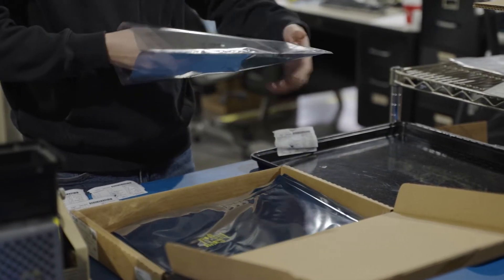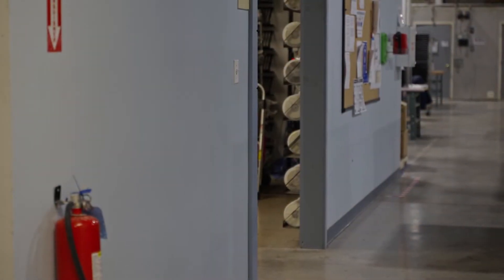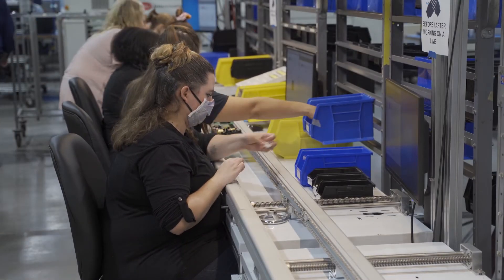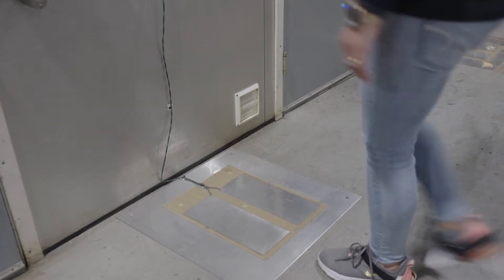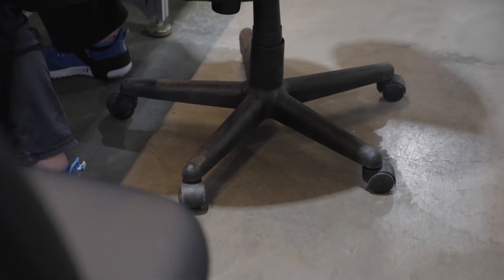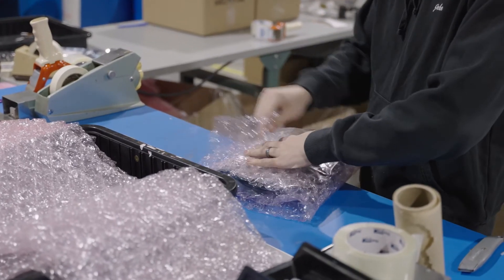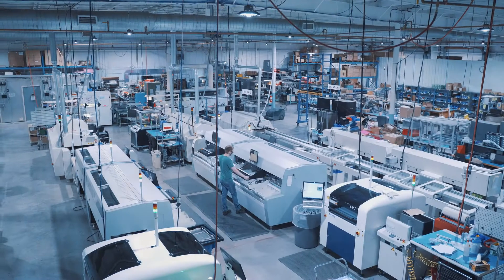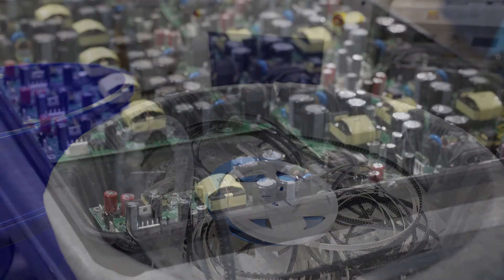ESD Protection in Electronics Manufacturing (USA)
Electronics manufacturers need to protect sensitive components from damage due to ESD, or electrostatic discharge. There are a lot of techniques to do this. What high-volume offshore facilities do is not always the best for high-mix manufacturers in the USA. When evaluating an electronics contract manufacturer, you should verify that they use redundant layers of ESD protection and regularly monitor their effectiveness. This video shows a few of the layers of ESD protection in place at Z-AXIS, an electronics manufacturing services (EMS) provider in New York, USA.